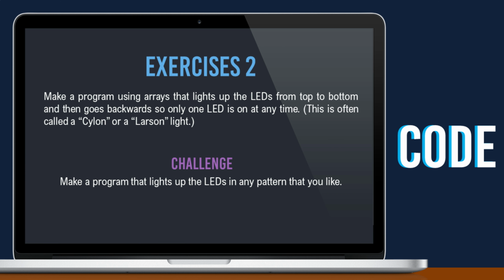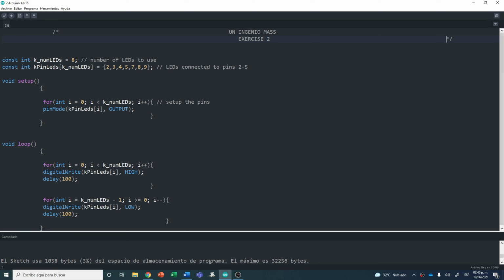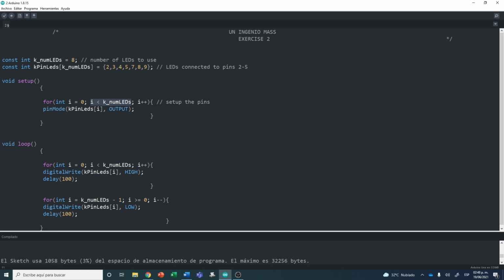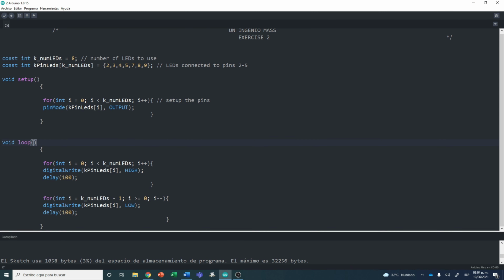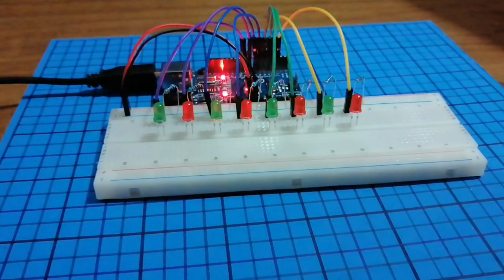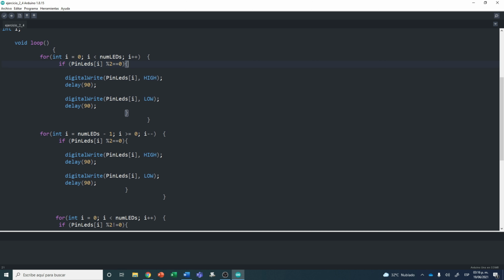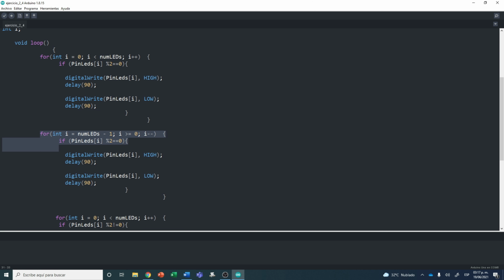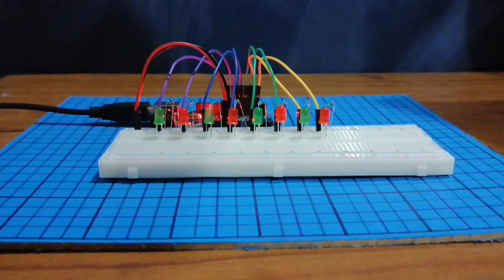LED SEQUENCE WITH CONTROL ESTRUCTURES (PRACTICE 02)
Universidad Autónoma Del Carmen
U.A.C: Microcontroladores
Alumno: Eduardo Cárdenas Mass

Hola Chicos, Este es el segundo video acerca de la materia de microcontroladores. Prácticamente es la práctica 01 pero usando controles de estructura. Espero les guste el video.

LINEA DEL TIEMPO DEL VIDEO

00:00   - WELCOME
00:23   - INTRODUCTION
00:55 - COMPONENTS
01:07 - CIRCUIT CONFIGURATION
01:45 - ACTIVITY CODE 1
04:07 - ACTIVITY 1 SIMULATION
04:22 - CHALLENGE CODE
06:03 - CHALLENGE SIMULATION
06:15 - CONCLUSION